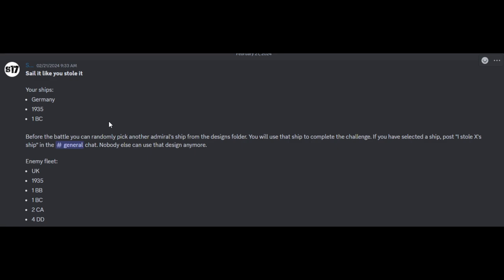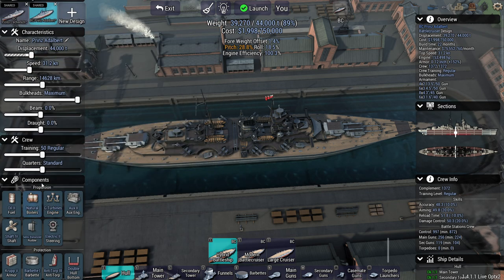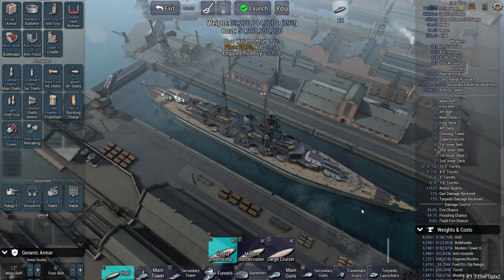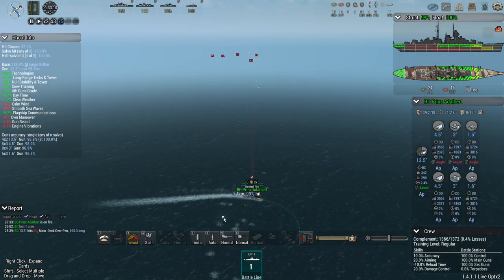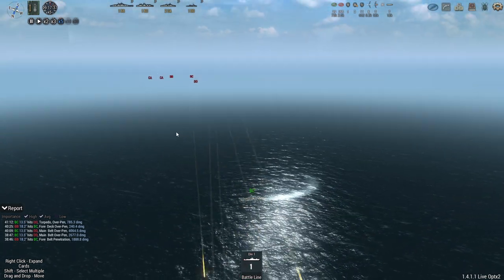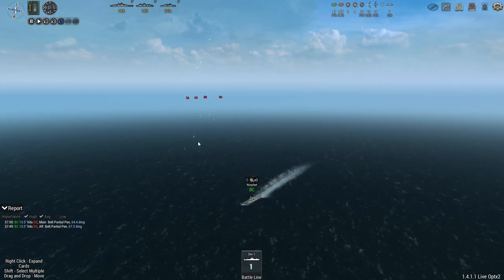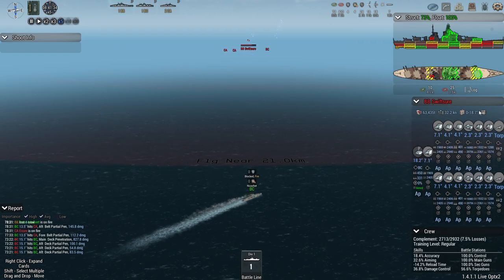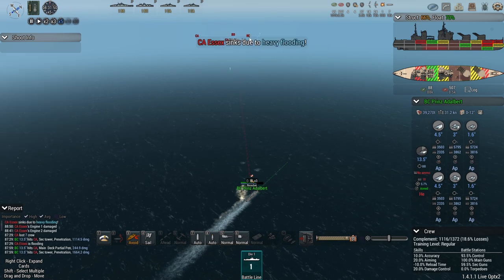Ultimate Admirals: Dreadnoughts - Shipyard Champions - Grand theft Naval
On Today's episode we steal Brosilly's BC and take it for a joy ride!

Please check out everyone else who is taking part in the Shipyard Champions! They're fun to watch!

Music Credit
Big Band Music by papaudio

Upbeat Electro Swing Jazz Music For Videos and For Dancing by Francesco Biondi

Upbeat Jazz Swing Background Music by hey there stock stuff